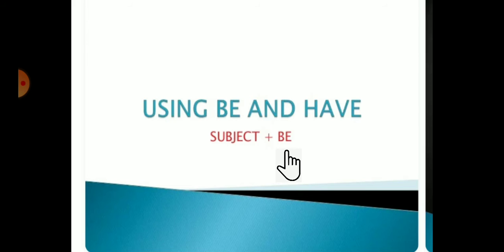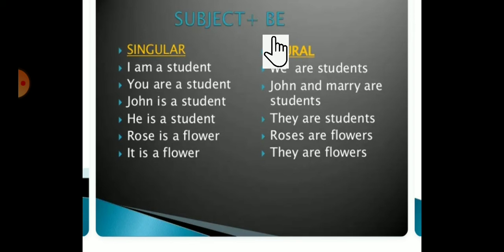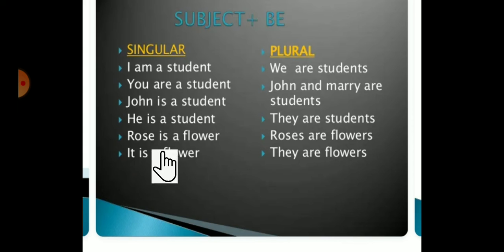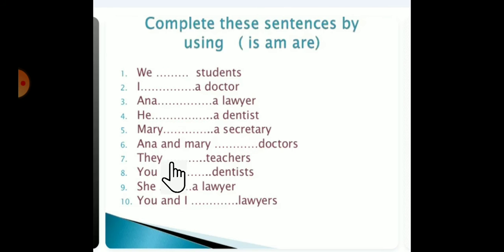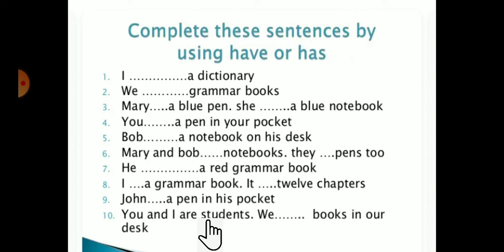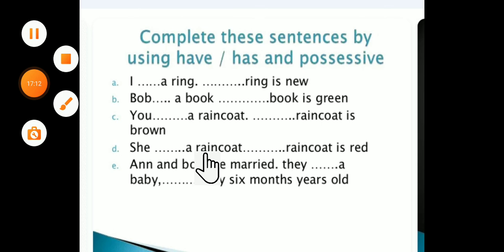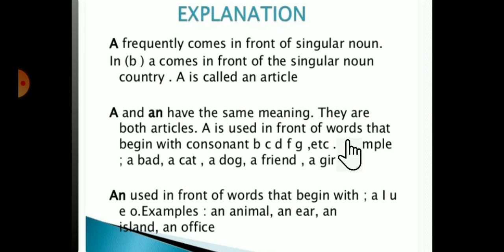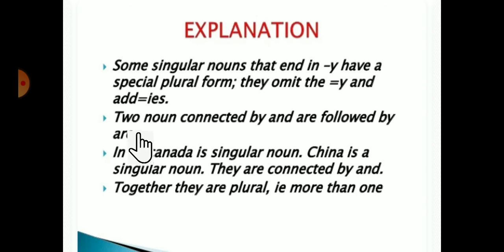CLASS VI ENGLISH GRAMMAR(USING BE AND HAVE)